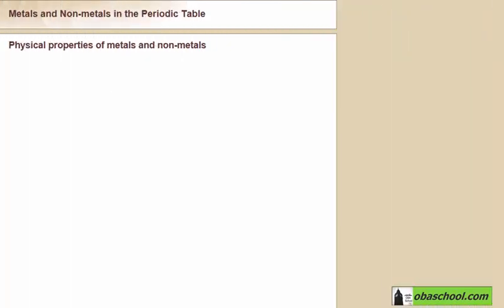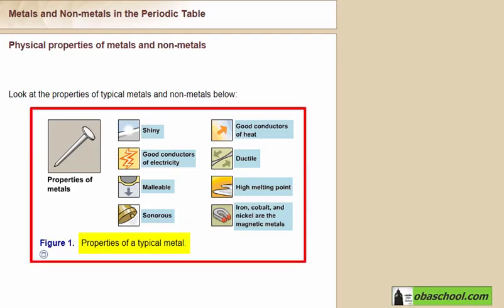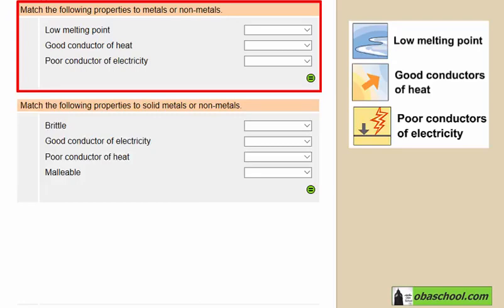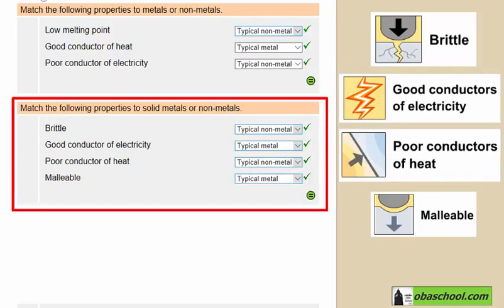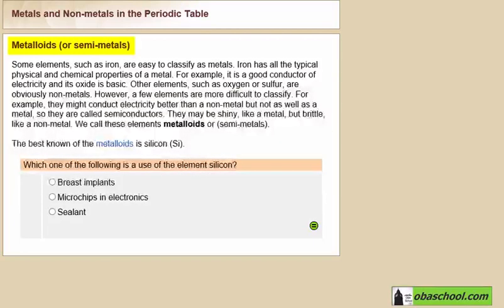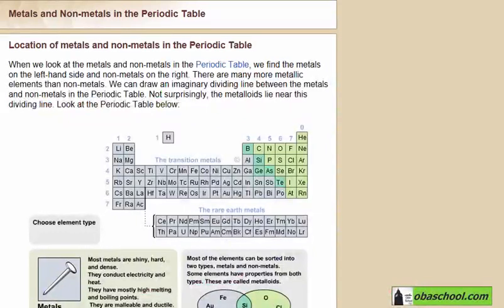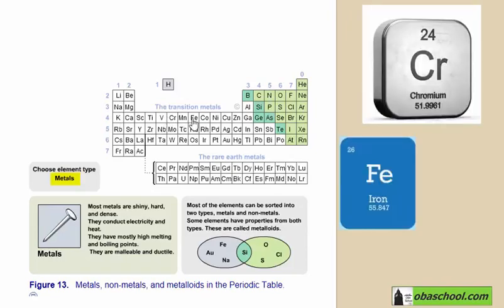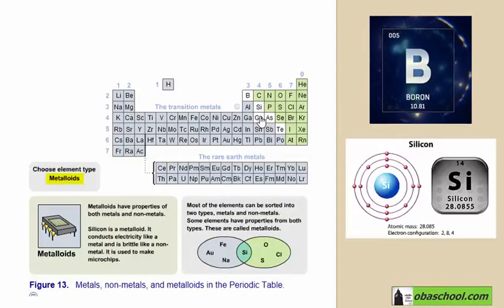GCSE Chemistry Revision - The Periodic Table - Electronic Configuration and the Periodic Table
presentation   the periodic table   metals and non metals 480

GCSE Chemistry Revision, The Periodic Table, Electronic Configuration and the Periodic Table, Metal and Non Metals